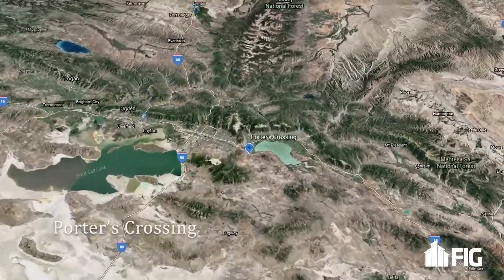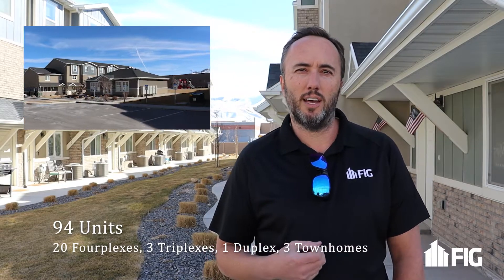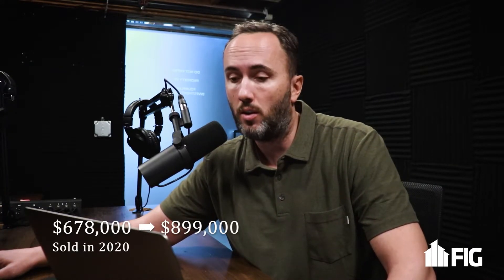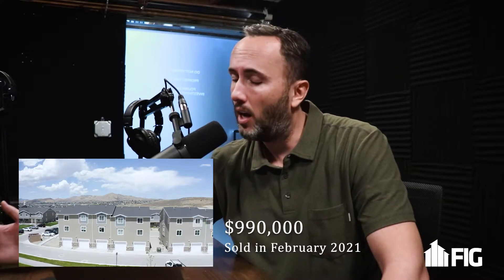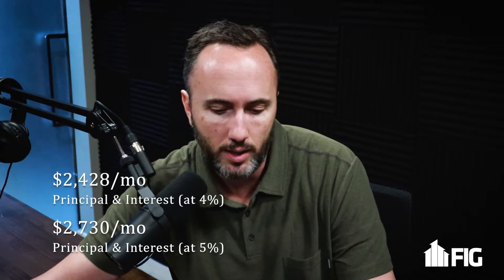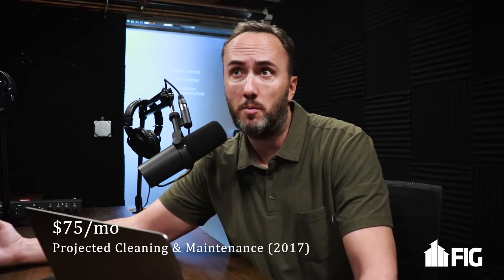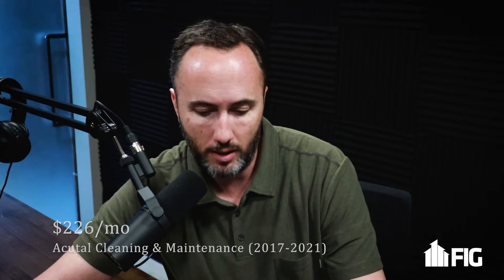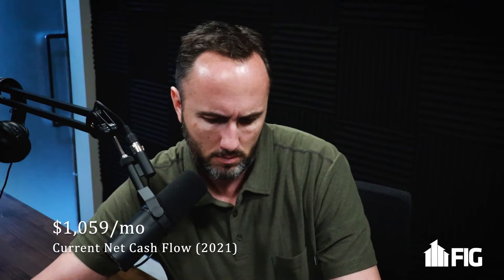Analyzing FIG's Porter's Crossing (4 Years Later)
We originally started taking reservations at Porter's Crossing back in January of 2017. In this video, we dive into what the numbers looked like when we originally released these units to investors, versus how the project is performing now...